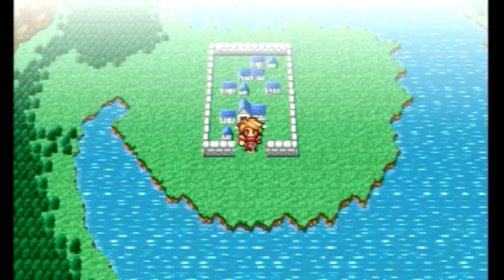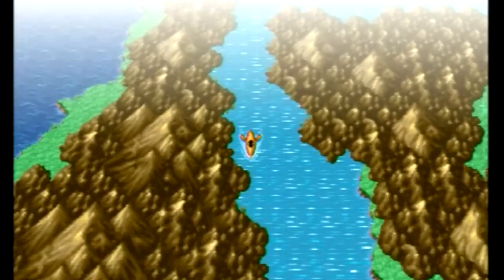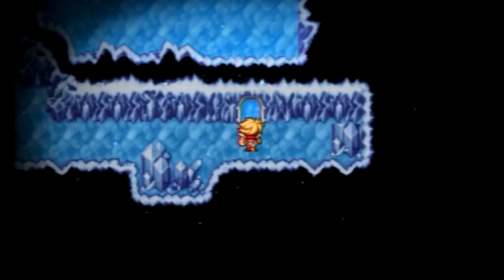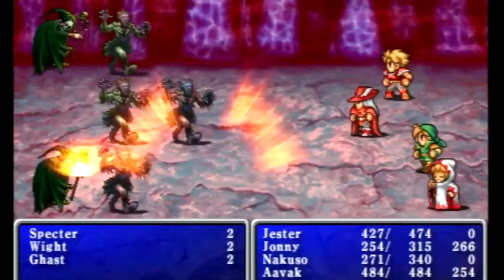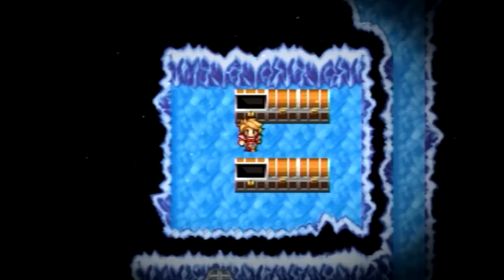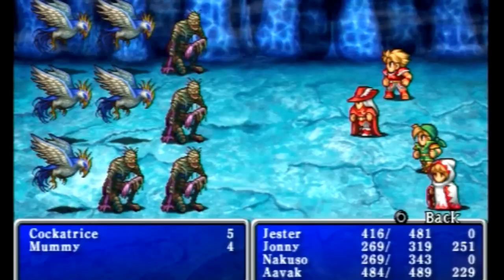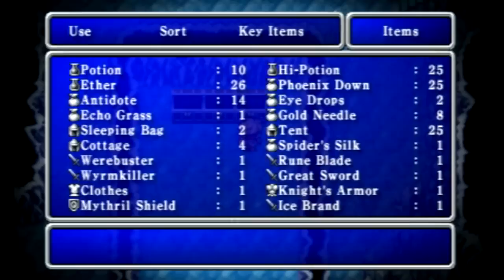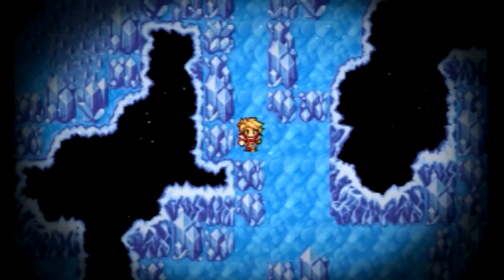Let's Play Final Fantasy 1 (Dawn of Souls) Walkthrough Part 10 (Cavern of Ice & Airship)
Part 10 of my complete walkthrough of Final Fantasy 1 (Dawn of Souls). The Dapper Gentlemen enter the Cavern of Ice in search of a special item needed to access the rest of the world. They stake their way through waves of brutal enemies, and a disgusting looking mini-boss. Afterwards, a quick trip to the Ryukahn Desert reveals an exciting moment in any Final Fantasy game: the introduction of the airship!